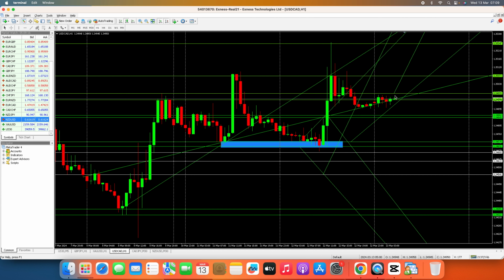USDCAD Daily Market Analysis - Londond Open 13 March 2024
Video Title: USDCAD Daily Market Analysis - Londond Open 13 March 2024

Video Description:
Welcome to Master Forex Academy! 🌐 In today's edition of our Daily Forex Market Analysis, we delve deep into the dynamic world of currency trading analysing USDCAD, providing you with valuable insights and strategies to navigate the today's trading sessions.

📈 Key Highlights:
Top down technical market analysis.
Suggested Tradable Entries & Take Profit Points.

📈 Risk Warning:
Trading involves a significant risk of loss. Ensure you fully understand the risks involved and seek independent advice if necessary.

Thank you for joining us today! Happy trading! 💹✨